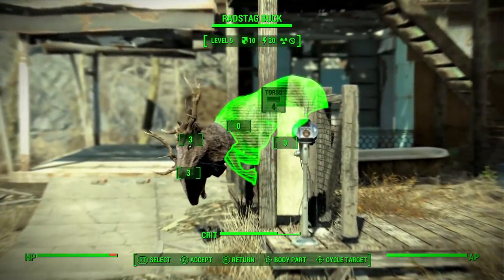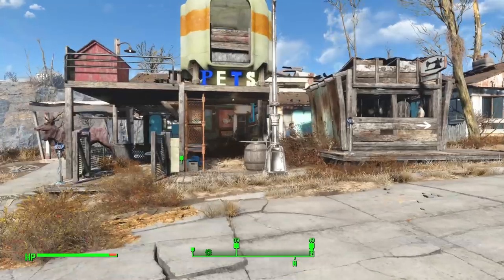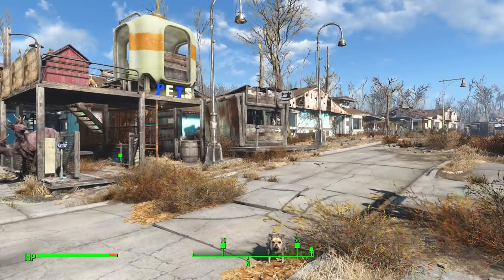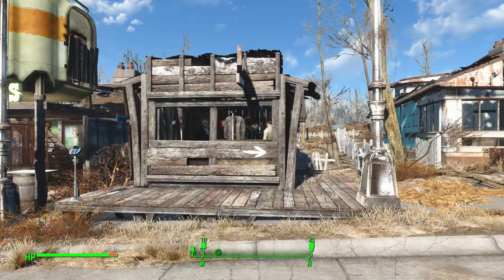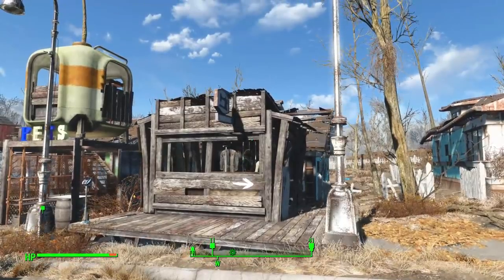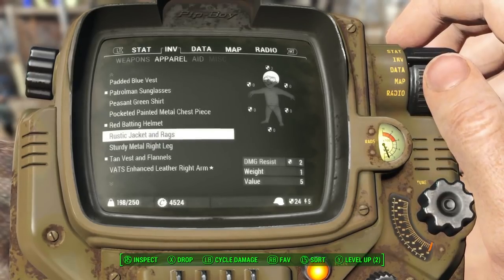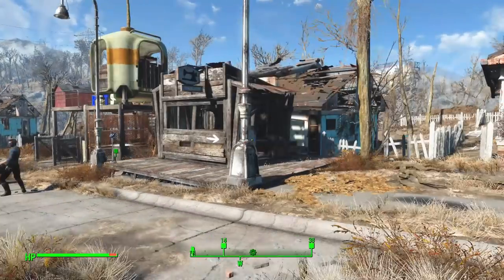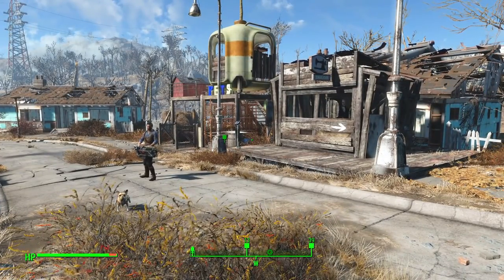Sim Settlements 2 Patch 2.0.2: Get Extended!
If you downloaded this morning, be sure to grab the updated 2.0.2a hotfix!

Special Thanks